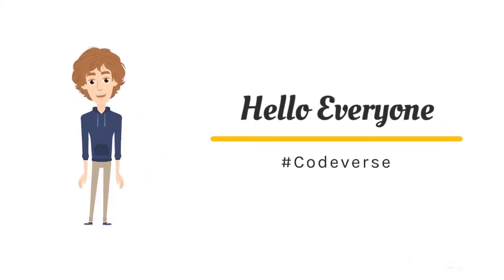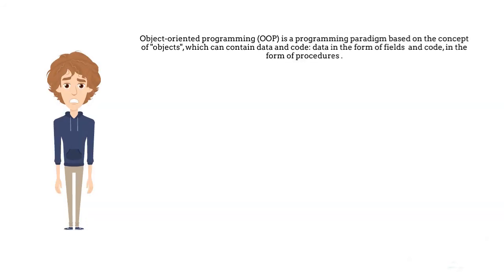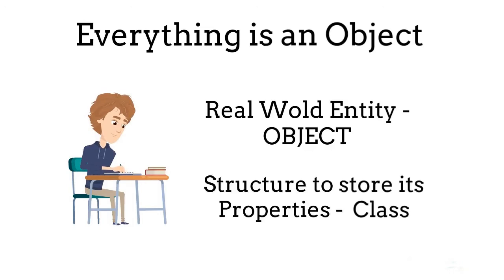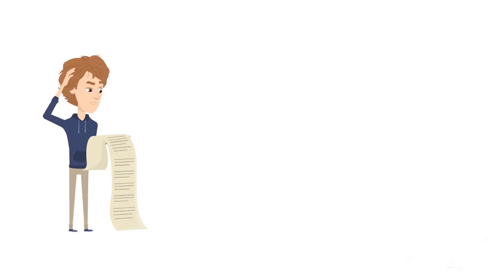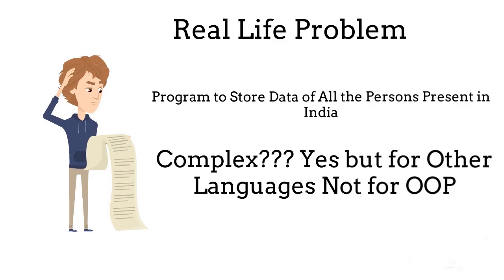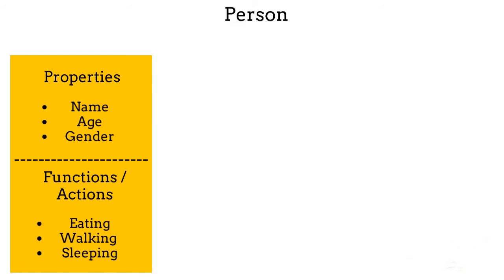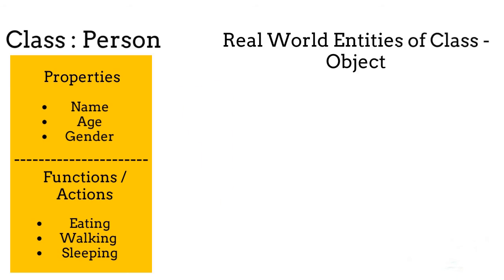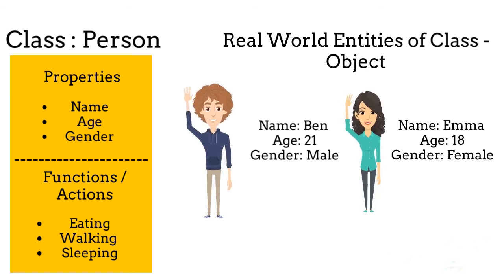Object Oriented Programming in Animated Way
In this Video we will learn object oriented Programming with some real life example and animation.
We will explore the world of object oriented Programming
we will search for answers of following questions.
1. What is Object Oriented Programming?
2. Why we use Object Oriented Programming?
3. What is class?
4. What is object?
With some real life example we will explore the world of object oriented programming